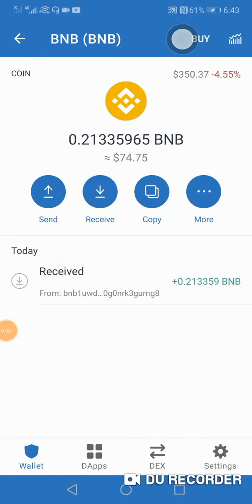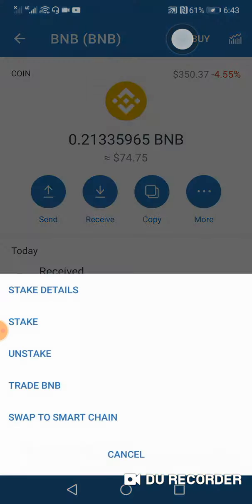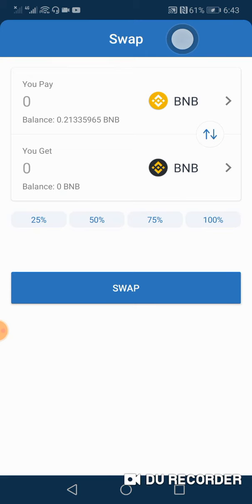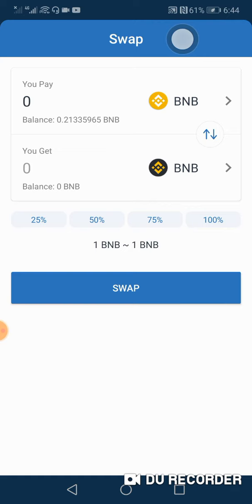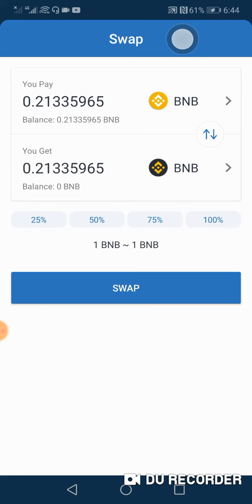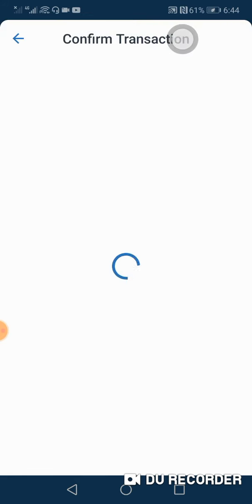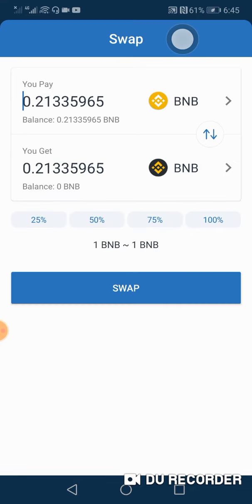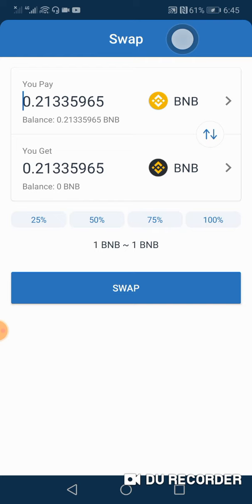How to convert BNB To BNB Smart Chain less than 2minutes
On this on Ill show you How to convert BNB To BNB Smart Chain less than 2minutes. Making money on the internet has become easy these days all you have to do is to follow this channel MAKEMONEONLINEBYMEZ and just follow all the steps provided on each video

Do you want to get started here's the link to Luno you will get R25 worth of Bitcoin

Do you want to create a website with just few click you should look into this Blue Host hosting websites

Note
all the videos are made to intertain and you can asume that ill make some money if you decide to use the links i have provide even though it will have no effect to the amount you get to be charged i only get paid the marketing fee

thanks